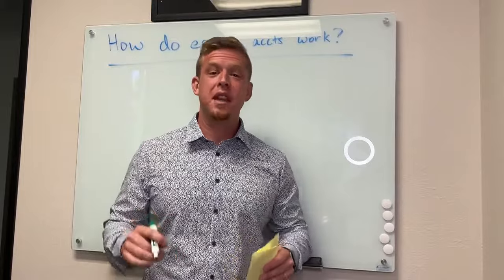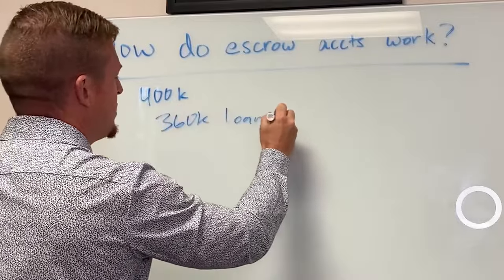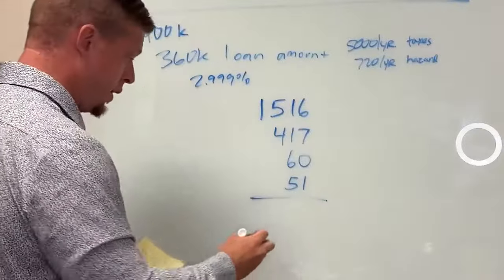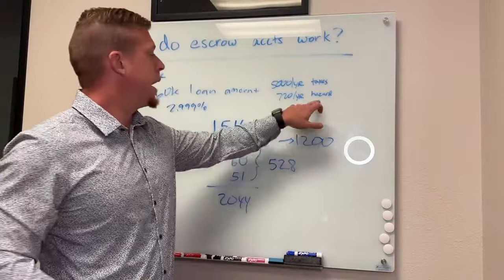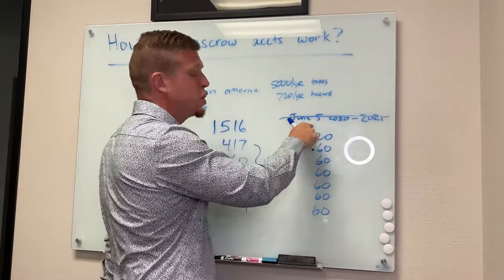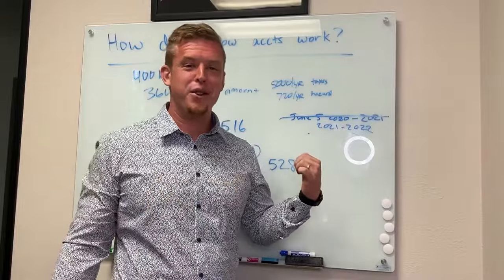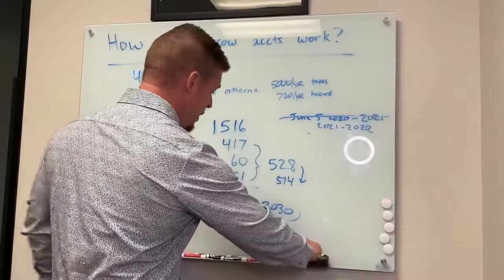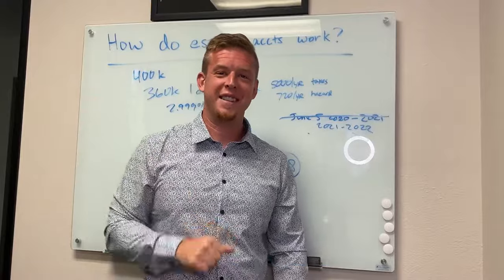How Do Mortgage Escrow Accounts Work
In this video, I talk about escrow accounts that are used for paying your taxes and insurance with your mortgage payment. For those taking out their first mortgage, this may be new to you and hopefully, this video helps clarify.

Enroll in the Mortgage 101 course to get a behind-the-scenes look at what you need to know about the mortgage and buying process. Put aside what marketers tell you and get the TRUTH about mortgages inside this video course.

Buying or Refinancing in CA?

Cheers! 👏😄